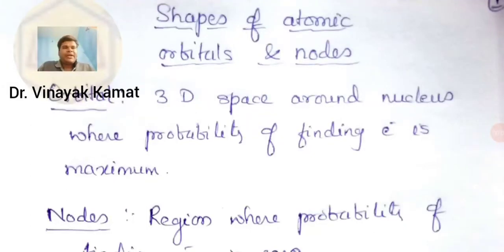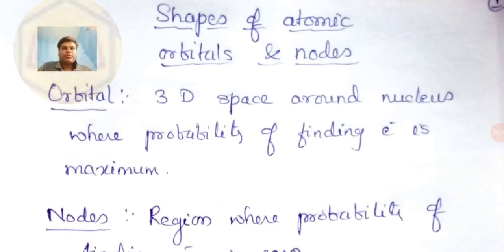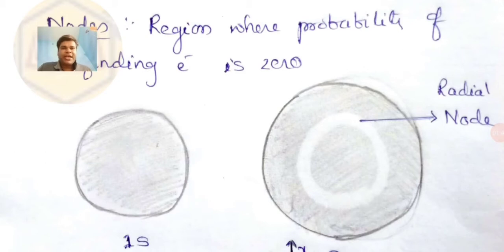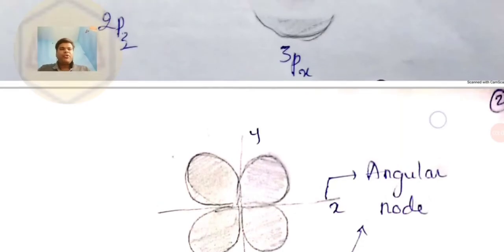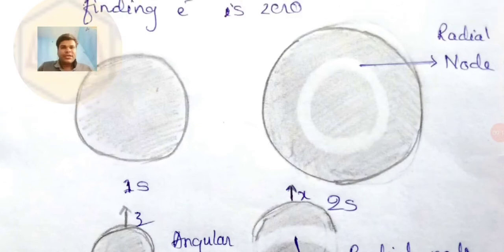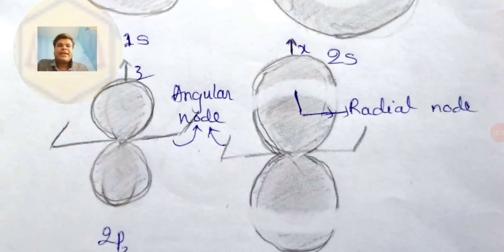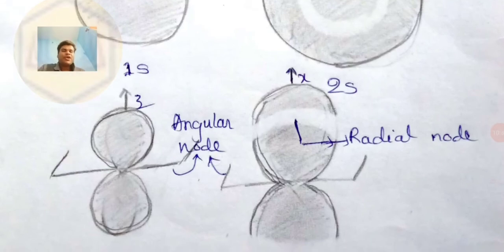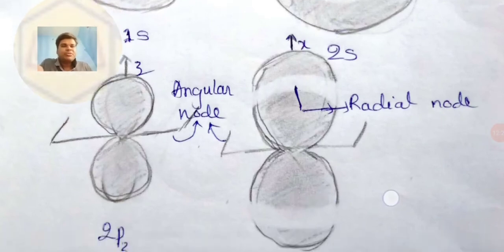Orbitals and Nodes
Shapes of orbitals and no. of nodes for a given orbital